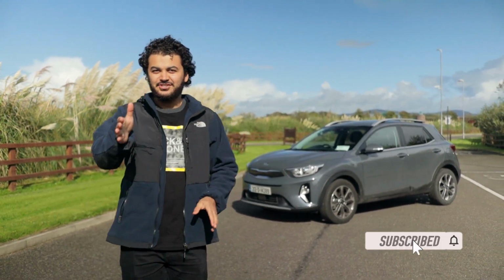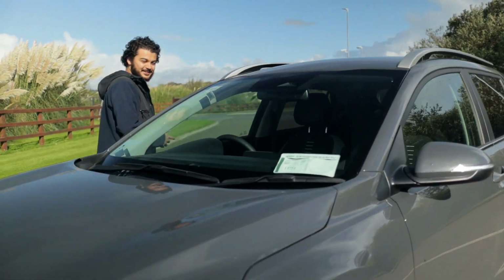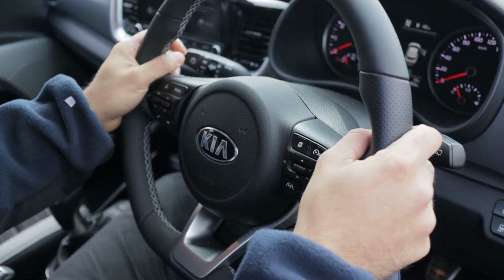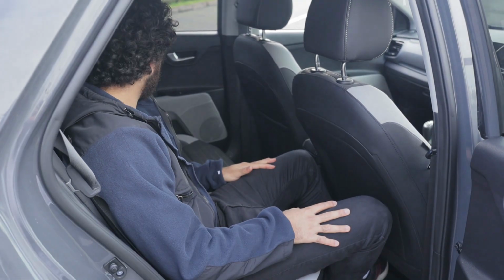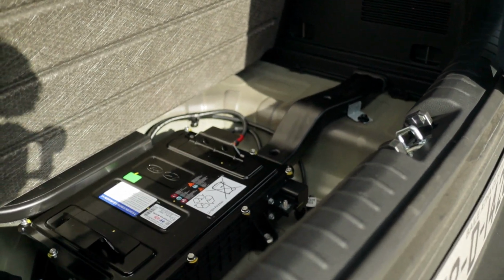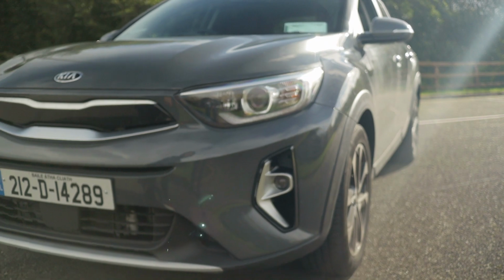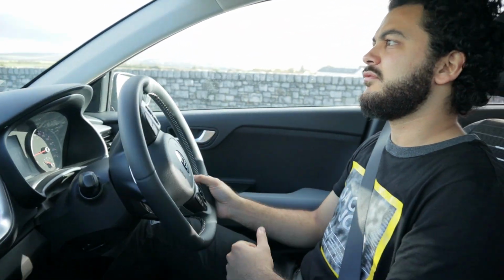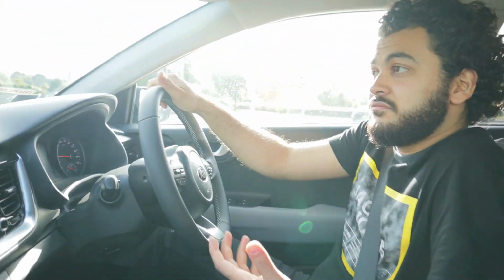2021 Kia Stonic Review - Compact SUV or just another HATCHBACK?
2021 Kia STONIC Review + My Opinion.

Camera: Canon EOS M50
Gimbal: Zhiyun Weebill S
Mic: Rode VideoMicro

Tags (Ignore)
Kia Stonic, Kia Stonic review, Stonic review, 2021 Stonic, Stonic GT-Line,2021 Kia Stonic, Kia Niro, Kia Rio, Kia Sportage